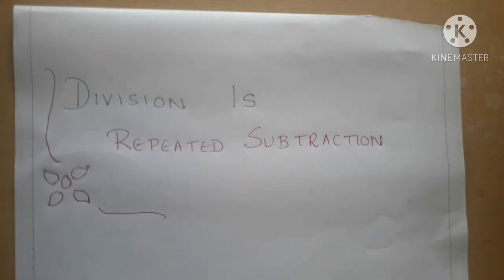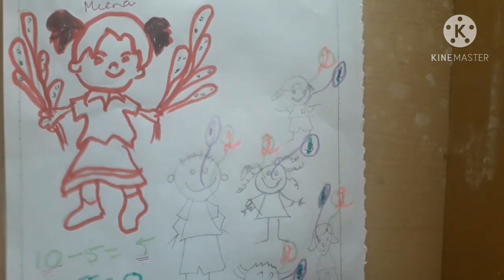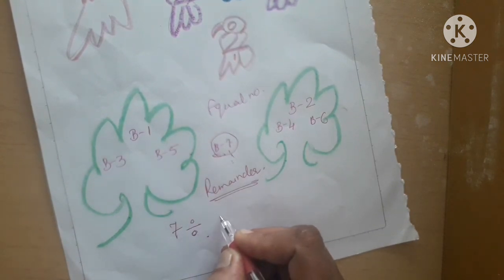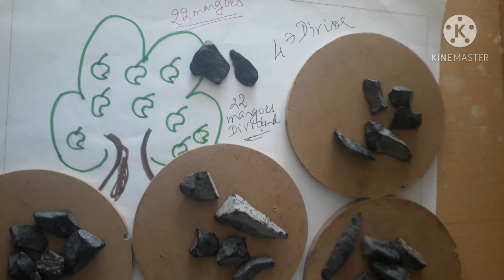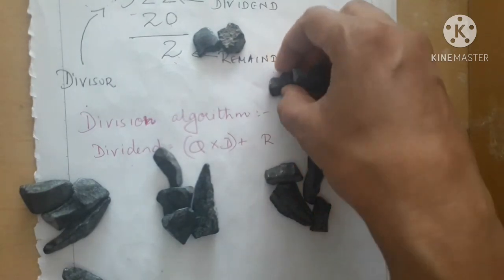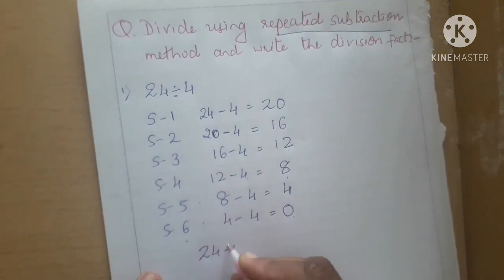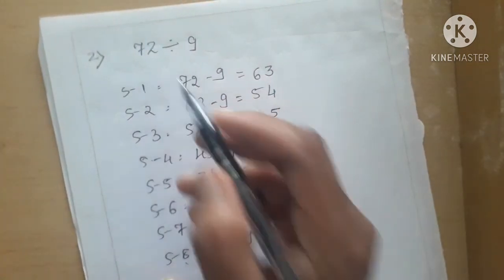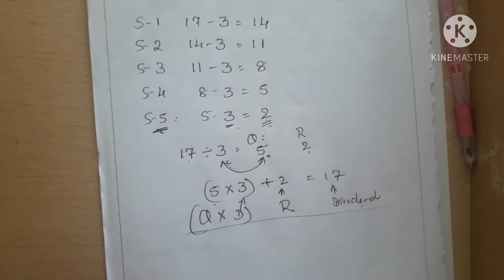Division as Repeated Subtraction